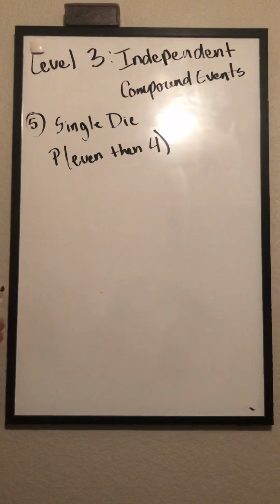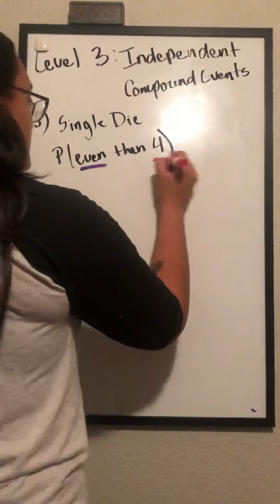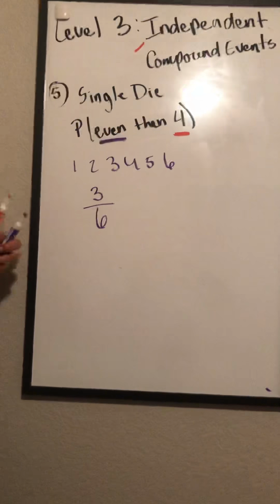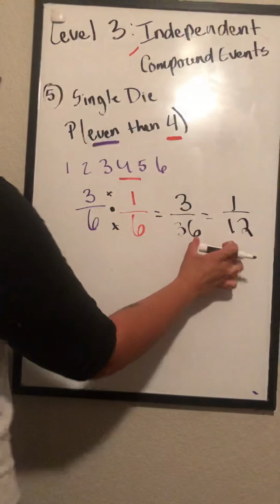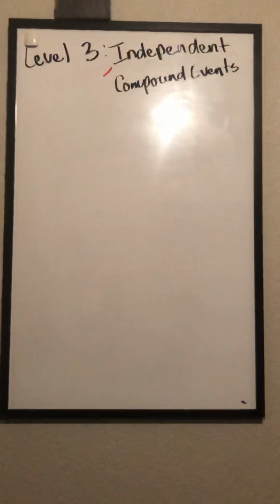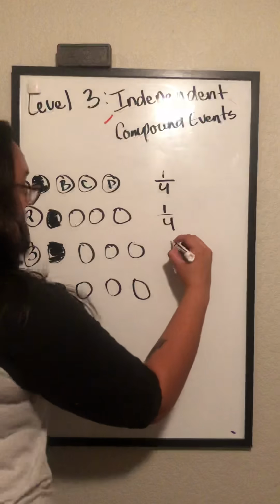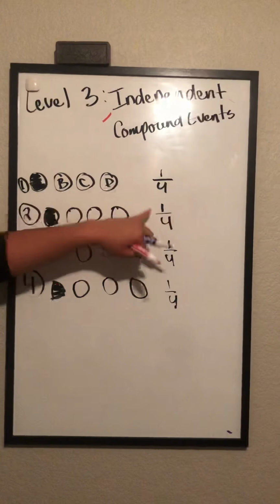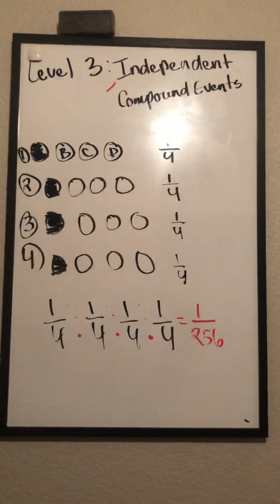10A CFA Level 3